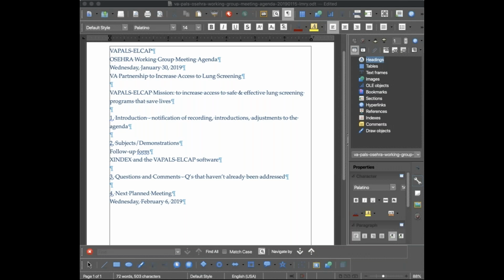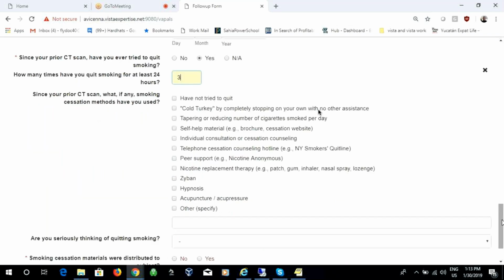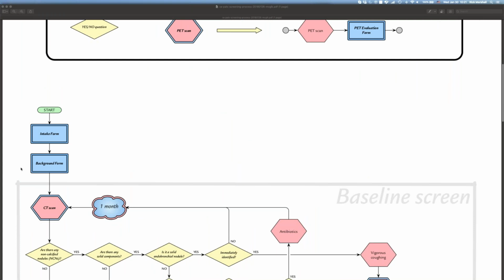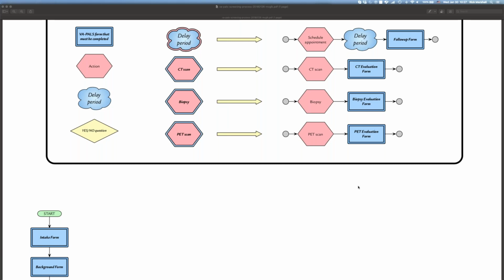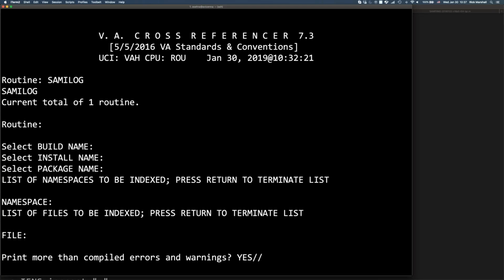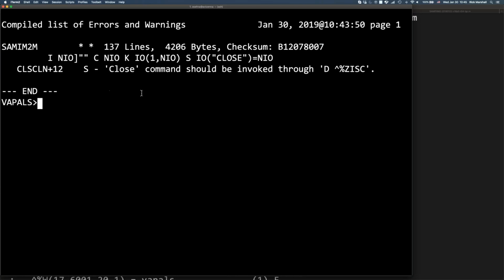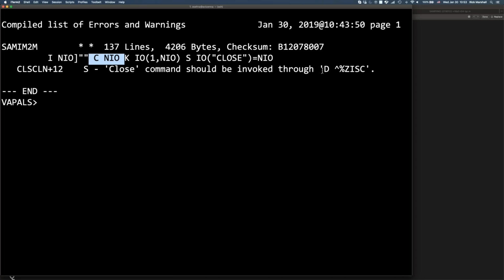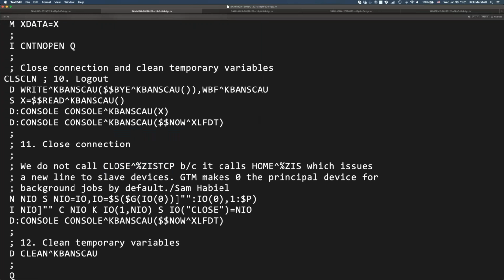VAPALS ELCAP OSEHRA Working Group 20190130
Demonstrating the Follow-Up form, and then delving into some technical issues around XINDEX and getting code ready for certification.